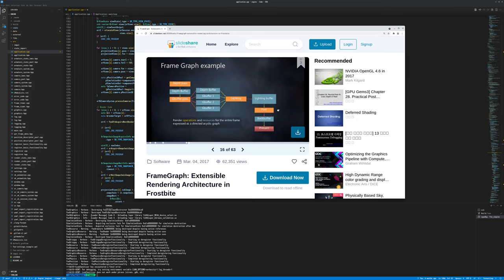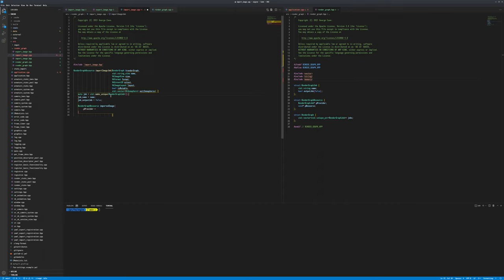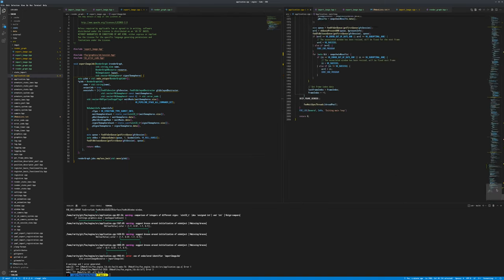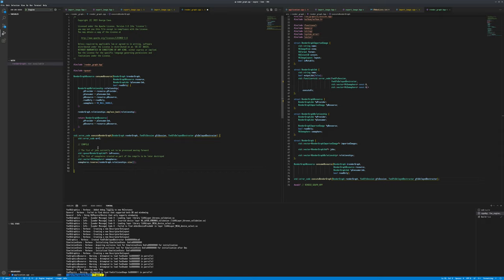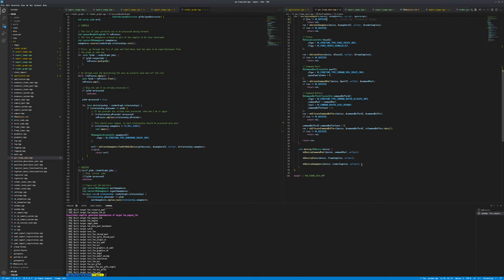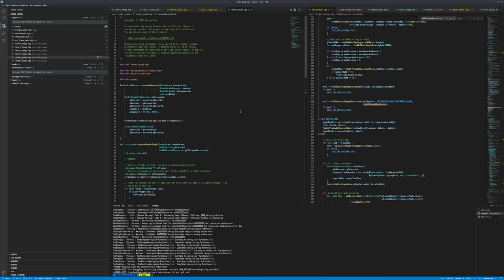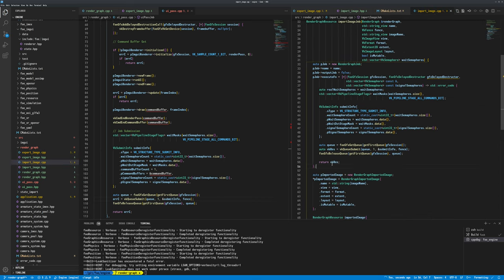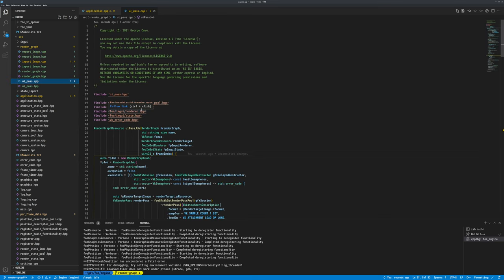137 - RenderGraph: UI Job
This sessions' focus is to start to move away from the hardcoded nature of the rendering. The inspiration for this is from a 'FrameGraph' presentation from DICE engineers.

The idea is to change from the stiff hardcoded paths to something thaat will be far more dynamic and flexible at runtime, and extensible for new features without necessarily having to have incredibly deep knowledge of the renderer. Of course the first implementation is very basic, not really handling transient resources, optimization, or transition resources as necessary. Too much duplicated boilerplate code for the jobs also exists.

But this is the starting point, as time progresses and domain knowledge increases the refined version will, hopefully, be far better.

For Part I, the focus is specifically for converting the latter part of the rendering code section, dealing with rendering the UI, and passing images into and out of the render graph.

2021/12/05